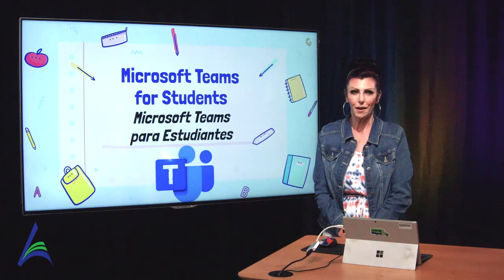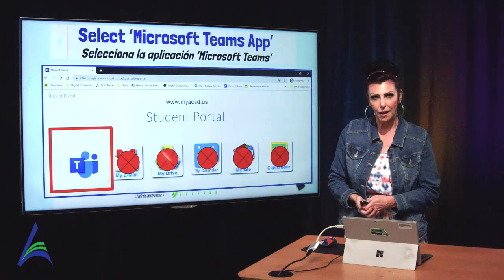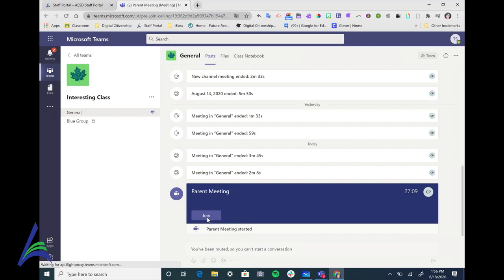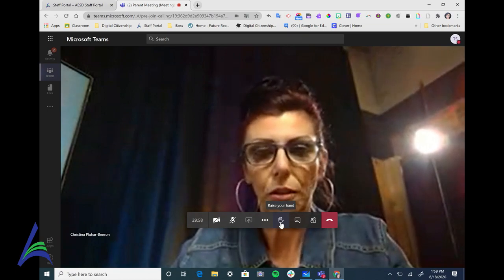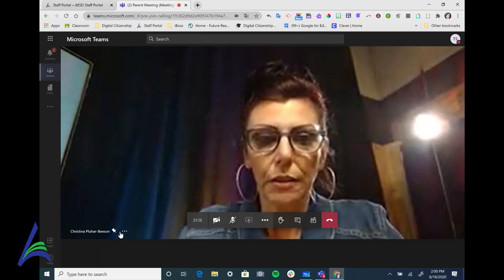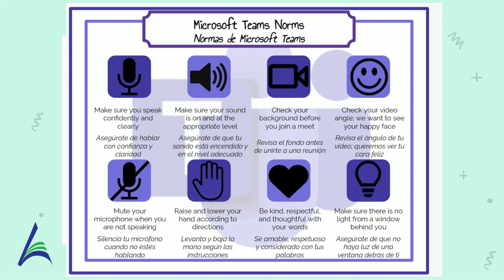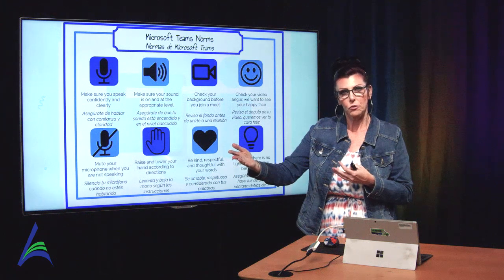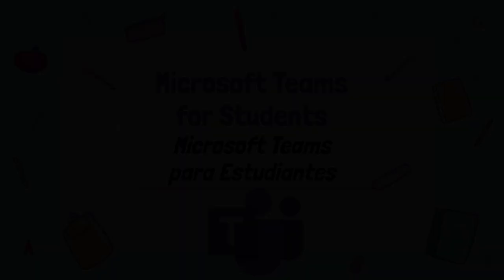Microsoft Teams for Students (ENG)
A review of Microsoft Teams for Students by Christina Pluhar (Aug 2020)